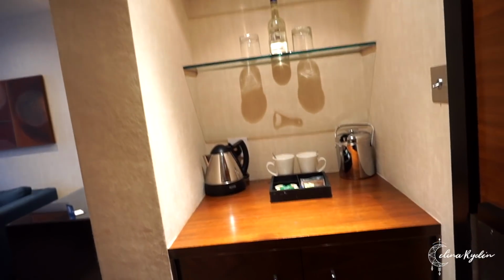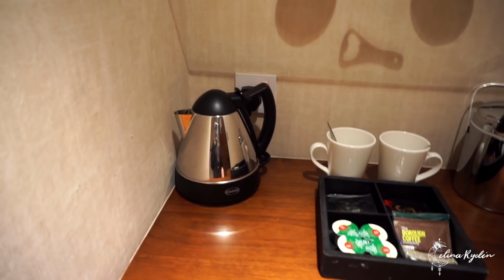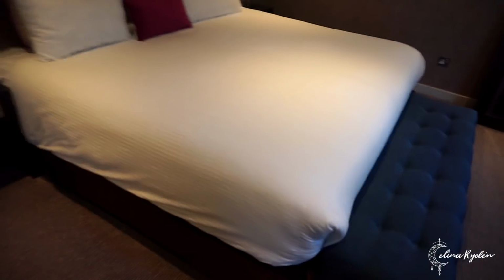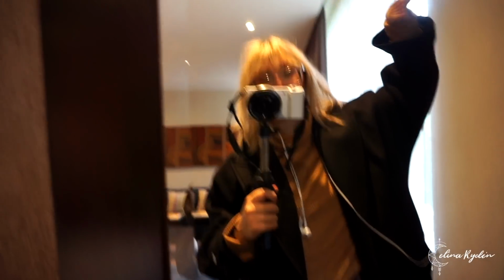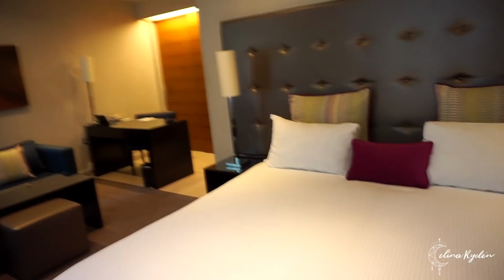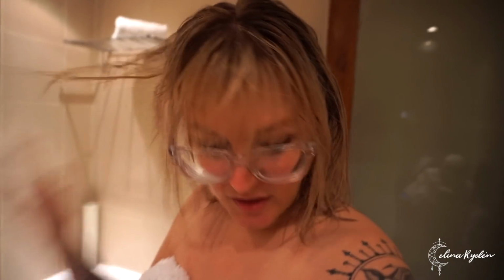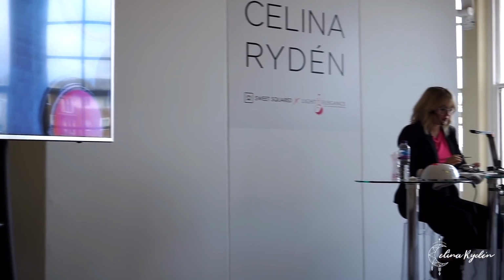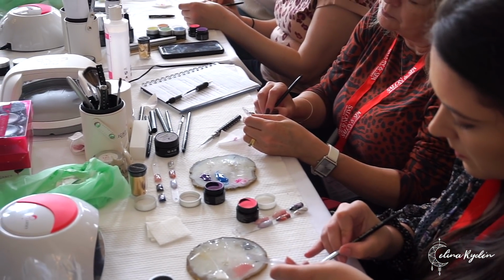NAIL EDUCATION VLOG | "LIFE OF A NAIL AMBASSADOR" | UK TOUR | LIGHT ELEGANCE & SWEET SQUARED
for Swarovski crystals, Red Iguana silicone hands, nail art products, video tutorials and much more!

That way you won't miss my next video when it comes out.

If you are living outside the states, go here to find out where your closest distributor is

▼ ▽ VIDEO INTRO MADE BY @LOVEPORTRAITS100 - Use the code CELINA in your order and get a free glitzy background with your portrait!

WEBSHOP - nagelprodukter, nageltillbehör, Swarovski, nailart, naglar, tutorials och mycket mer!

▼ ▽ Light Elegance Ambassador and International Educator, please for more information about the products and where to buy them (your closest distributor). If you have any questions on prizes, log in, how to buy the products from your country etc, please send an email to

▼ ▽ If you have questions about the sandwhich technique or how the Light Elegance products work, please check out my videos "How to get started with Light Elegance" and "How to work with Light Elegance".

▼ ▽ I DON'T TAKE ON NEW CLIENTS UNTIL FURTHER NOTICE. To find out where my upcoming classes will be, check out my and sign up for the newsletter!

▼ ▽ MUSIC
epidemicsounds.se